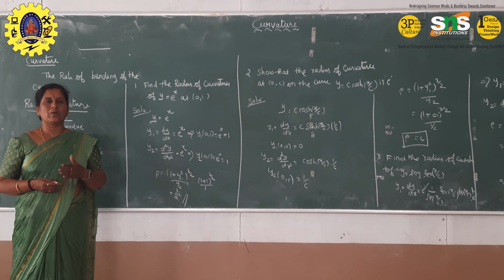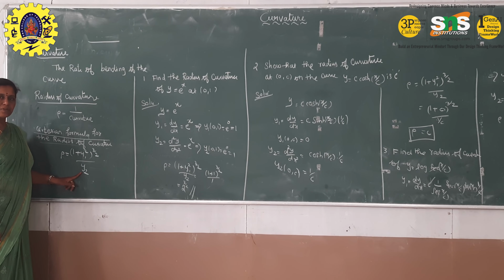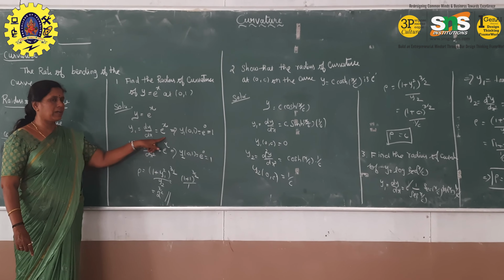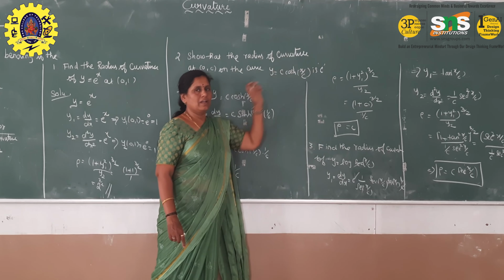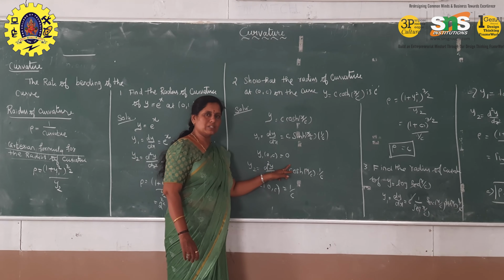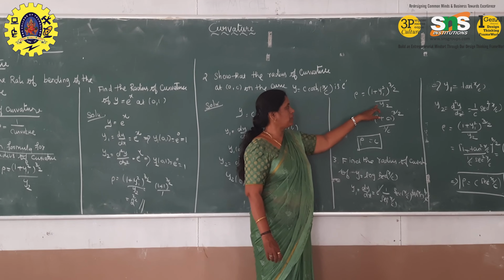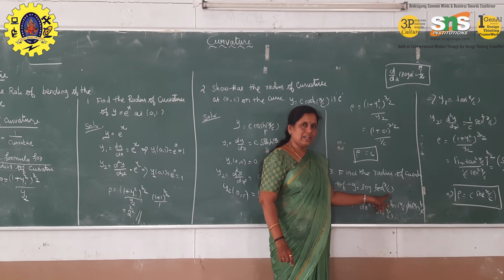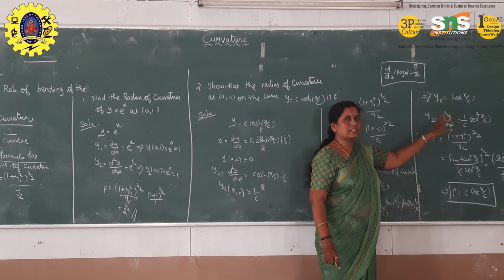Introduction to Curvature | Differential Calculus | SNS Institutions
Here, we discuss the concept of curvature, which measures how sharply a curve bends at a given point. The mathematical formula for curvature helps us understand the rate of change of the tangent direction along the curve. We also computed the curvature for certain standard curves to illustrate its applications.